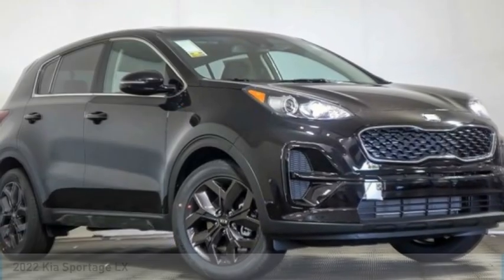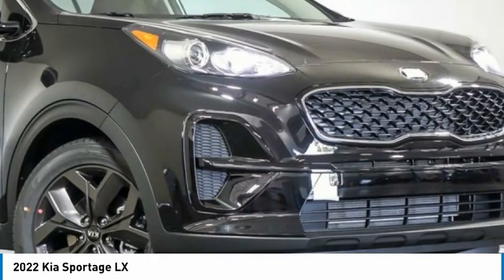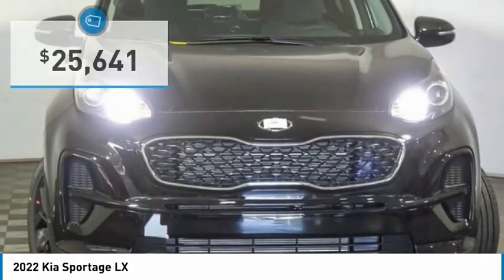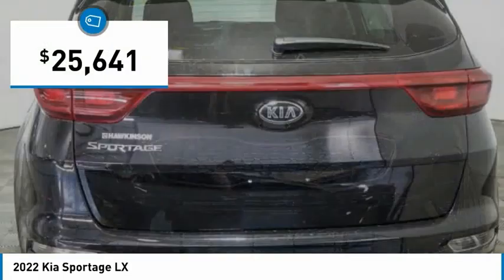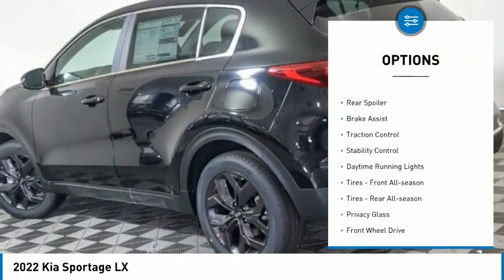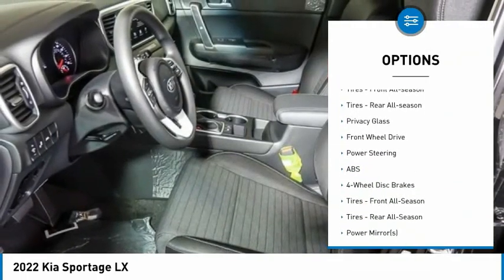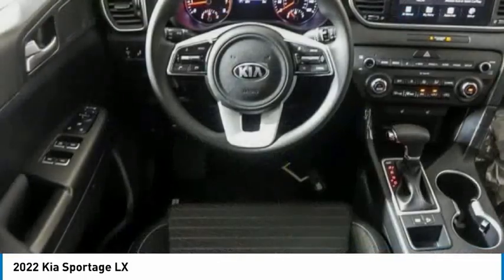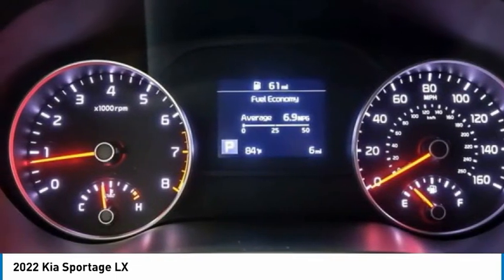2022 Kia Sportage K10731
2022 Kia Sportage LX

*** 1 YEAR COMPLEMENTARY MAINTENANCE INCLUDED *** ***Price does not include Market Adjustment or dealer value adds***Ask Dealer for details. Black Cherry Pearl 2022 Kia Sportage LX FWD 6-Speed Automatic Electronic with Overdrive 2.4L I4 DGI DOHC 16VRecent Arrival! 23/30 City/Highway MPG Combination of dealer discounts and manufacturer incentives. Price excludes tax, title, license and documentation fee.$1500 - Kia Customer Cash. Exp. 09/07/2021